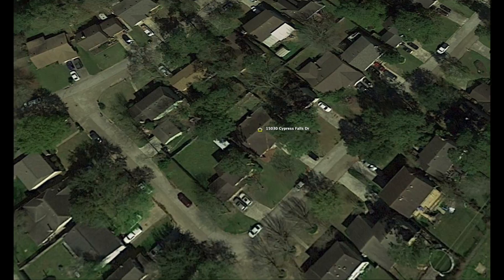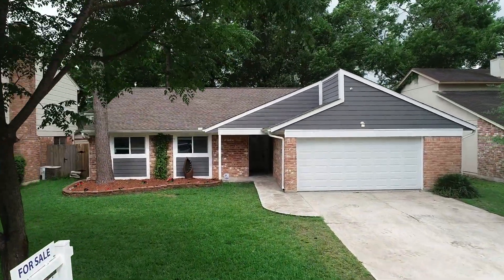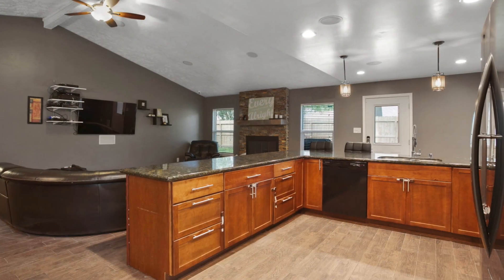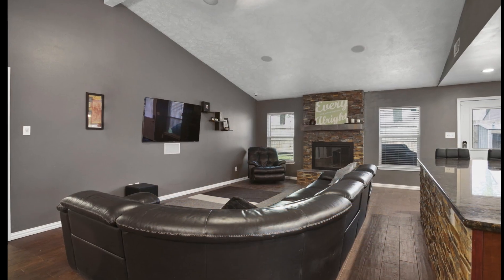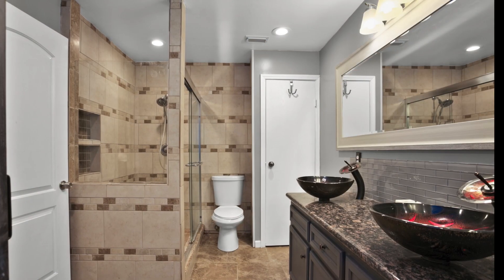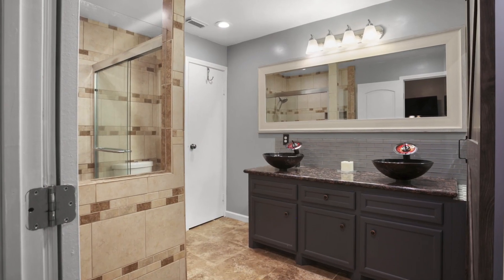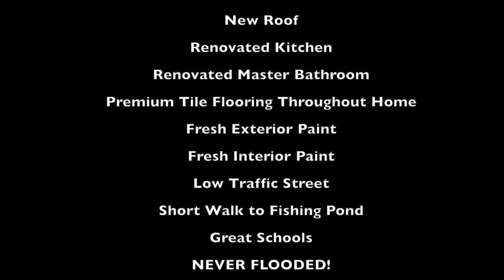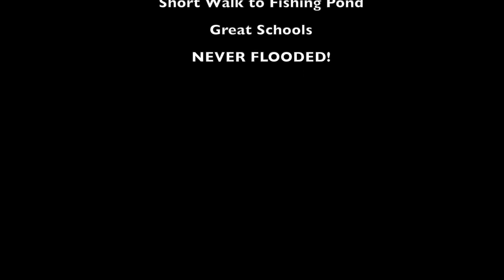15030 Cypress Falls Cypress, TX - Home For Sale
NEVER FLOODED! NEW ROOF! Beautifully updated home nestled in a heavily wooded, low-traffic lot in the community of Fairwood in Cypress, TX! This home features a completely updated open kitchen with granite counters, stone accents, stainless appliances, and more! New wood-like tile floors installed throughout the entire home.